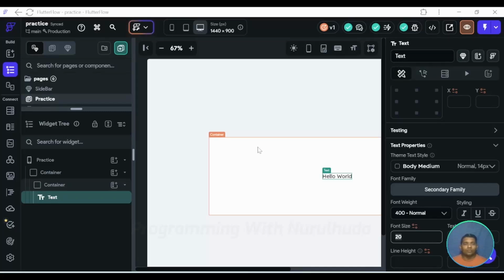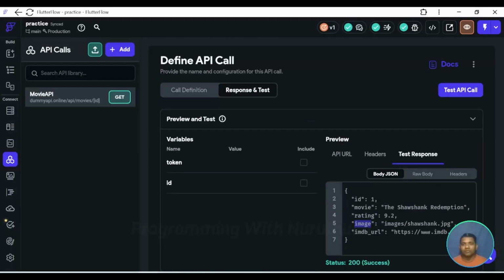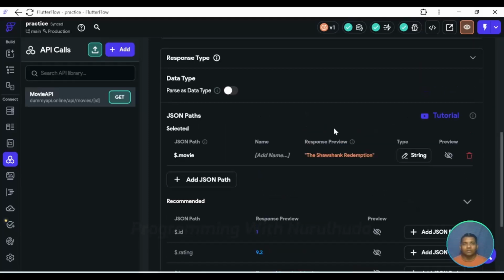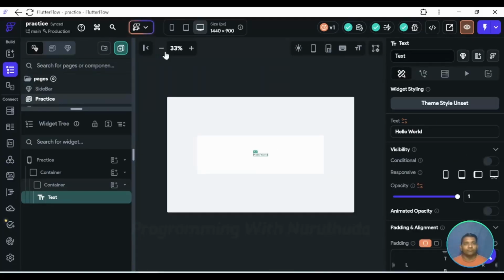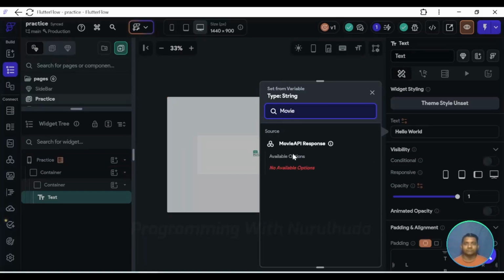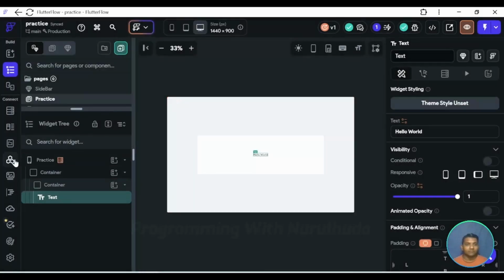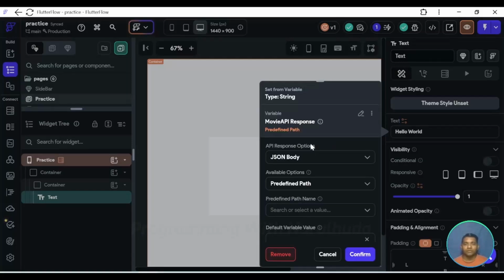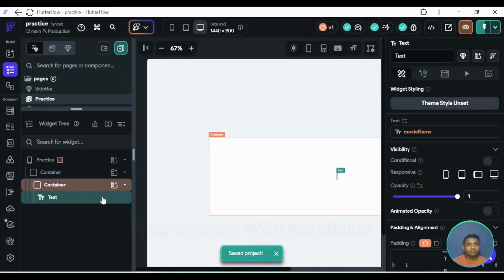FlutterFlow API json path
FlutterFlowAPI json path